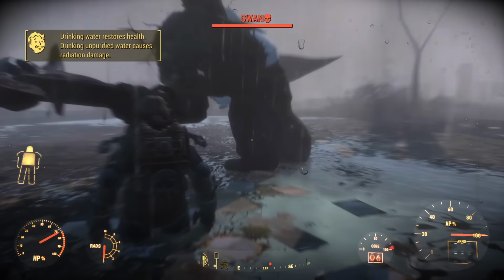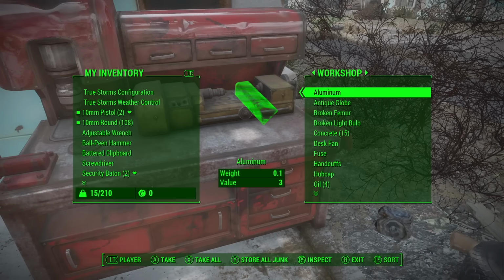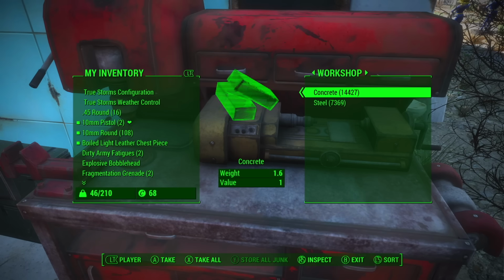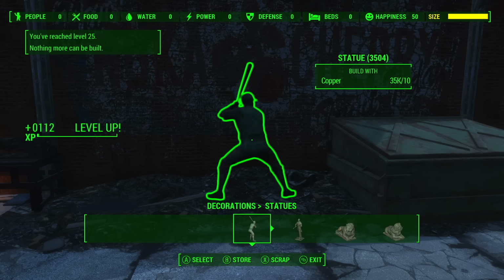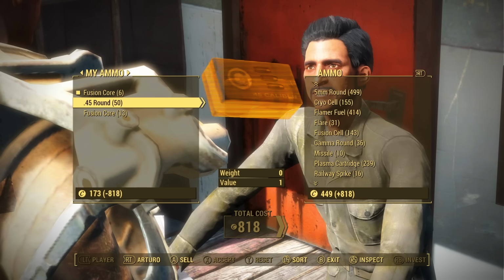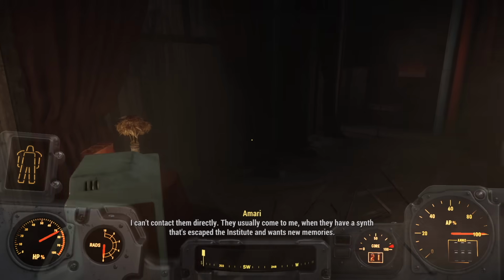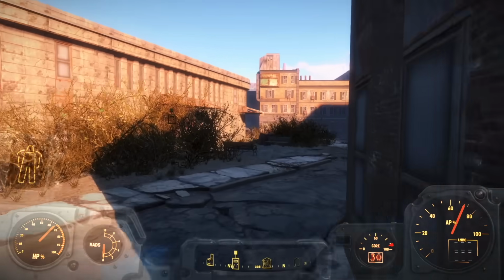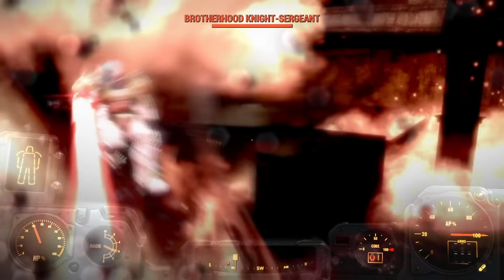Can You Beat Fallout 4 With Only Ejected Fusion Cores?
Fusion Cores are some of the most sought after items in Fallout 4. They’re not too common out in the wasteland, are expensive beyond belief, and your Power Armor is worthless without them. But more importantly you can use them to turn nuclear waste into an actual weapon which naturally brings up an important question: Can You Beat Fallout 4 With Only Ejected Fusion Cores?

Can You Beat Fallout 4 With Only Ejected Fusion Cores? (in text form)

If you haven’t dug deep under the intelligence perk tree in Fallout 4 you’d never know that Rank 3 of the Nuclear Physicist perk lets you eject Fusion Cores from your Power Armor as a sort of timed grenade. Nuclear Physicist itself requires Intelligence of 9 and it also requires you to be level 26 so before you can unlock it so step 1 in my adventure to cleanse the wasteland with nuclear leftovers was to get to level 26 without attacking anything. I won’t overhype it. I’ll be nice and call it a learning experience.

The real game begins with very minor tweaks to create the perfect man and the assigning of SPECIAL points. As I said, Intelligence needs to be at 9. Perception at 4 lets me take the Lockpicking perk, Endurance at 7 because I’m gonna be taking a lot of damage in the early game, Charisma o 3 for the Lone Wanderer perk and the rest are irrelevant. I named myself Shaun to amuse me, not you, there were fireworks, and as one door closed, another one opened. As for escaping the vault without attacking any of the roaches, it’s as easy as locking them behind the door and waiting for them to forget you existed.

Out into the rest of Fallout 4, I headed home to get to work. In the past I’ve harvested the remnants of mother nature’s beauty to create a world of fences. After abusing that power for more than a year I learned that some settlement items can be crafted in place over and over again without moving. But there’s an actual exploit that drawrves everything I’ve done before. All around Sanctuary are items -trees, baby fences, houses, cars- that can be scrapped for their base components. You take these components alongside a few perks and craft wire fences or wood fences, any item that costs next to nothing to craft, craft as many as you can and you can be at level 4 or 5 before you leave Sanctuary. The difficulty in past videos has been obtaining enough components to create objects on a large enough scale that make it worth doing. But that problem dies today with the infamous item duplication glitch. Full disclosure I loosely followed SuperbTube’s video on getting this Fallout 4 infinite experience exploit 2021 to work properly. It feels impossible to get at first, then you get a nail it once, forget what your mentor just told you to do and make a mistake. But that wasn’t my first mistake.